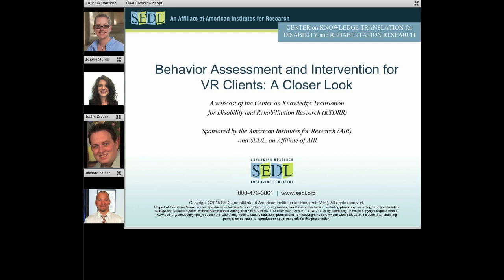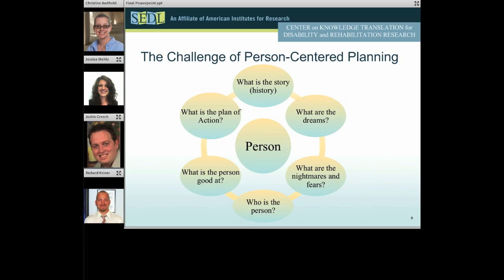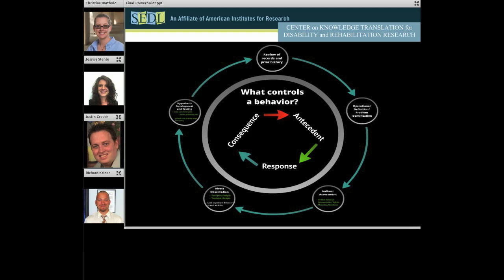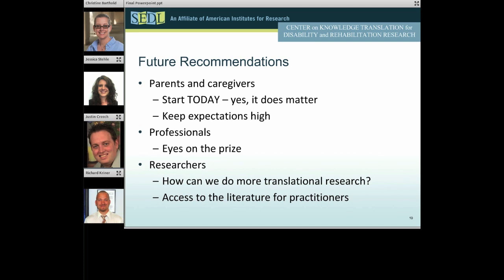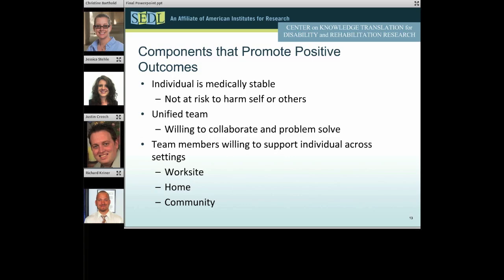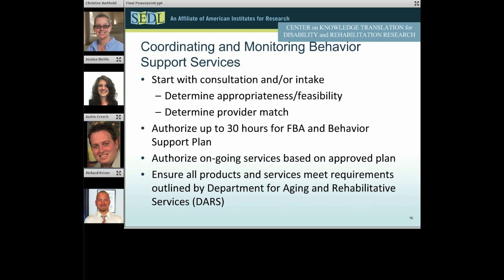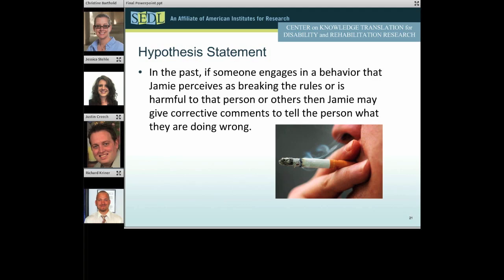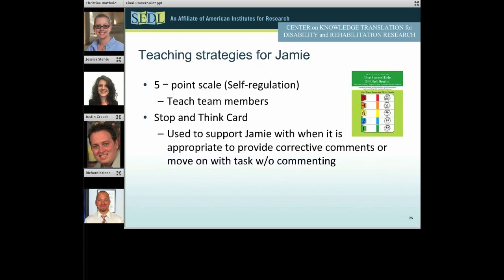[Webcast 30] Behavior Assessment and Intervention for VR Clients: A Closer Look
This is the second webcast in a two-part series, Implementing Behavior Support Strategies in Vocational Rehabilitation Practices. The panel of researcher, autism research coordinator, employment resource consultant, and positive behavioral support facilitator examine the application of behavior support services in more detail, including functional behavior assessment, plan development, and implementation.